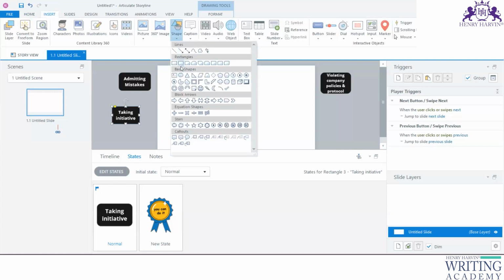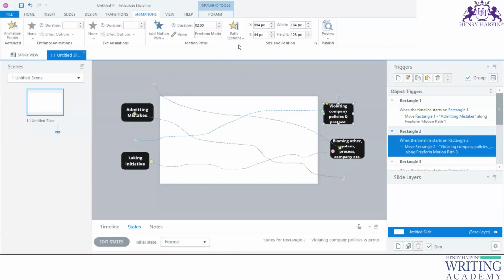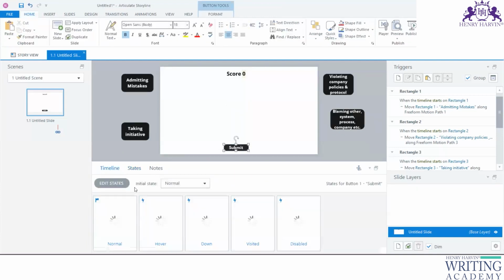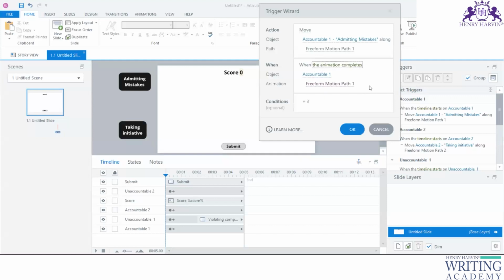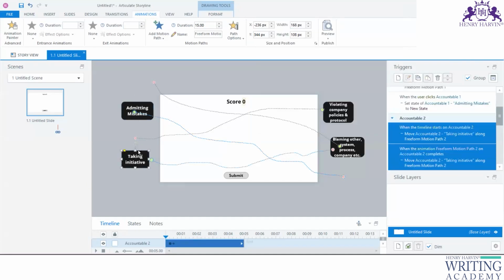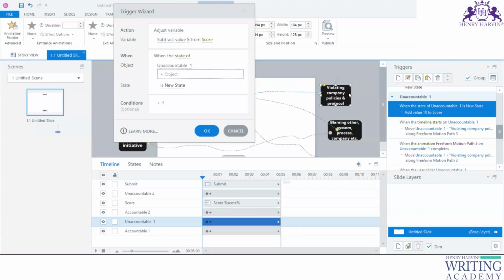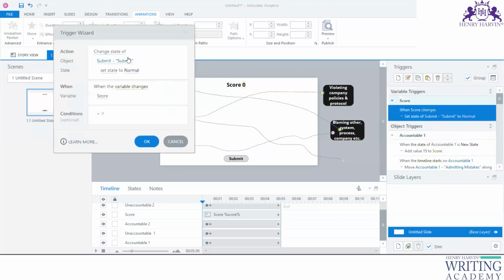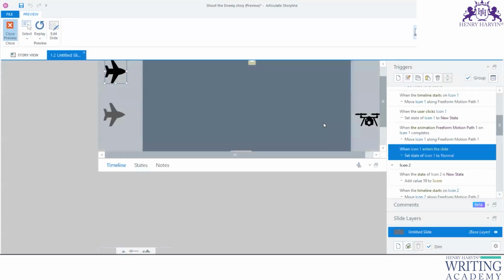How to Use Triggers in Articulate Storyline 360 Part 2 | Henry Harvin Education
Welcome to Part 2 of our series on using triggers in Articulate Storyline 360! In this video, we'll dive deeper into advanced trigger techniques, showing you how to create complex interactions, conditional triggers, and more. Whether you're an eLearning developer or a course designer, this tutorial will enhance your skills and take your projects to the next level.

Key Takeaways:
- Learn advanced trigger conditions
- Use triggers to create interactive content
- Explore new ways to enhance eLearning experiences
- Boost your Articulate Storyline 360 expertise